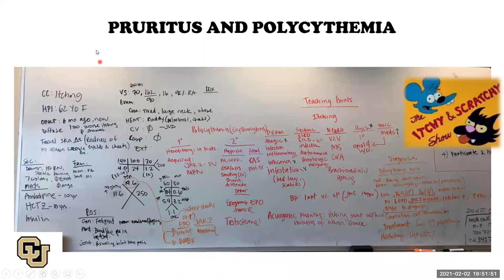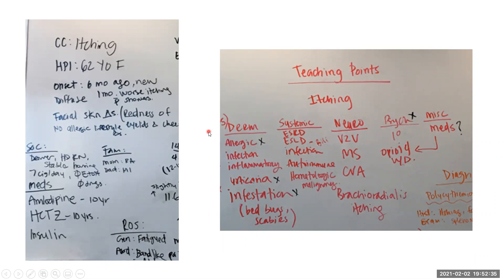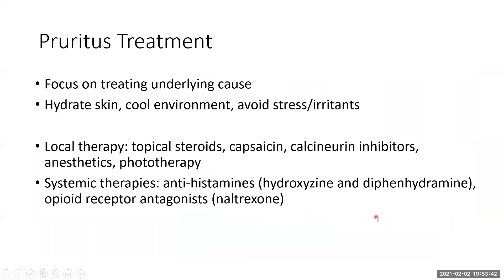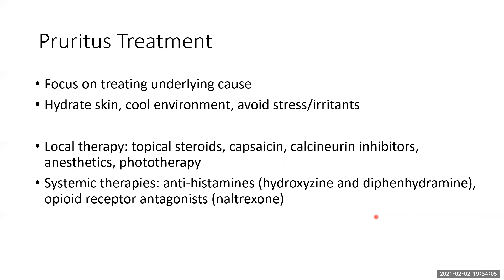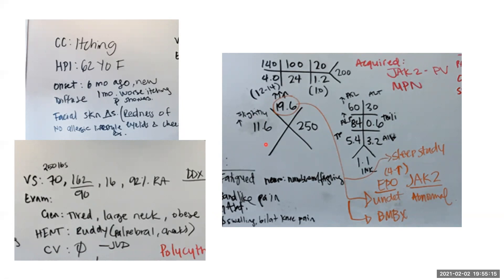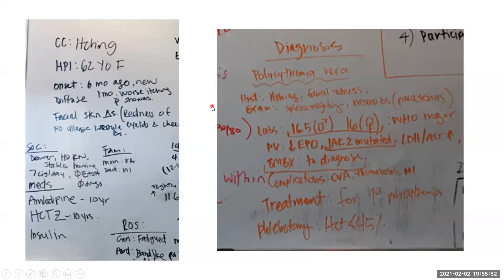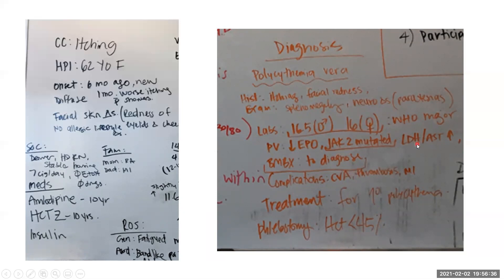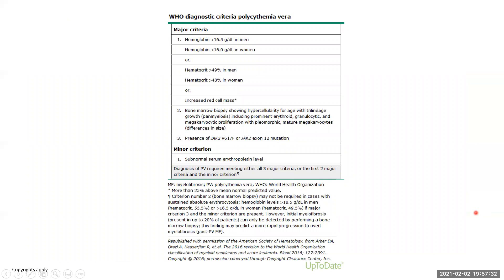5-Min Recap: Pruritus and Polycythemia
Recap of the in-person conference at UCH presented by Chief Medical Resident Dr. Sneha Shah.
OK, technically it is 7 minutes...References below!